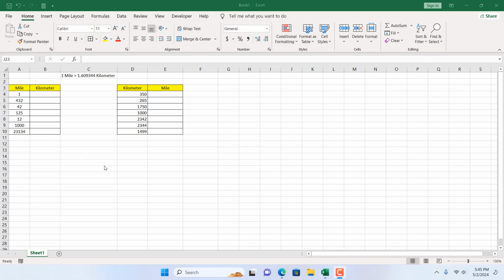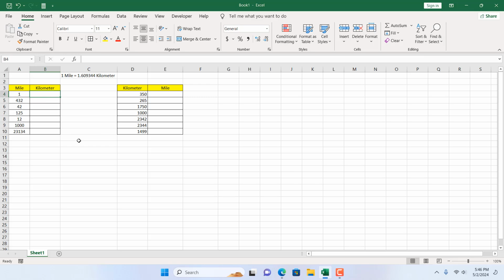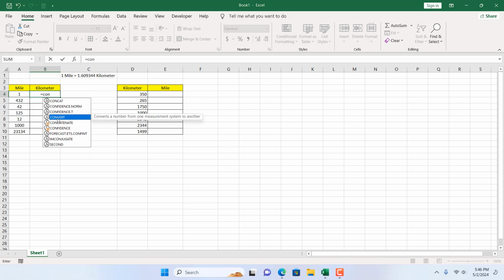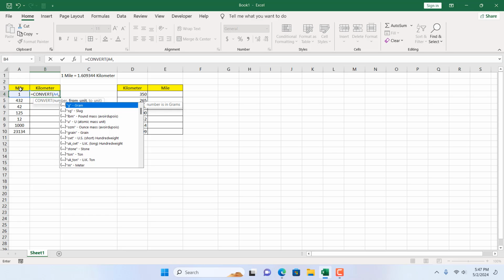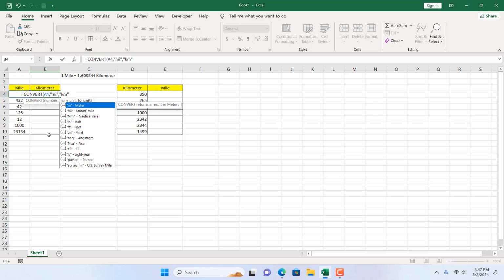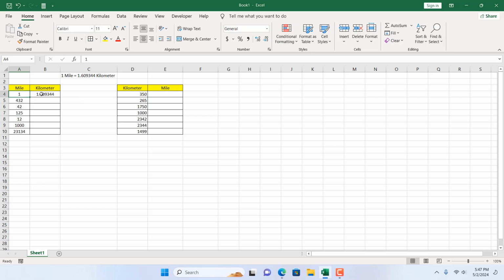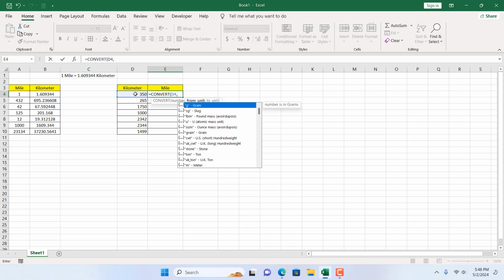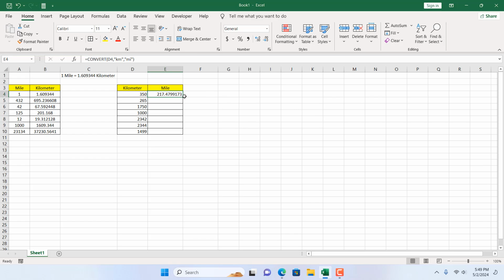How to Convert Miles to Kilometers and Kilometers to Miles in Excel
*How To Convert From Miles to Kilometers and Kilometers to Miles in Excel*
Converting between different units of measurement, such as miles and kilometers or vice versa can be of great importance for large calculation. If we do it manually, we can do that, we might end up long formula and inaccurate result because we generally roundup numbers and keep only two decimals.  Excel provides a convenient solution for this through its CONVERT function. In this guide, we'll explore how to harness the power of the CONVERT function to easily convert measurements between miles and kilometers in your Excel spreadsheets.

*Converting Miles to Kilometers:*
To convert Miles to Kilometers using the CONVERT function, follow these steps:

*Step 1:* Set Up Your Excel Sheet
Open Excel and create a new spreadsheet or navigate to the existing one where you want to perform the conversions.
*Step 2:* Enter Your Measurement Data
Label a column as "Miles" and input the values you wish to convert from Miles to Kilometers.
*Step 3:* Utilize the CONVERT Function
In an adjacent column, label it as "kilometers." In the first cell of the "kilometers" column (let's say it's B2), input the following formula:
=CONVERT(A2, "mi", "km")
This formula takes the value in cell A2 (which contains the measurement in miles) and converts it to kilometers.
*Step 4:* Autofill the Formula
Use Excel's autofill feature to apply the formula to the entire column of mile measurements. Click and drag the small square in the bottom-right corner of cell B2 down to autofill the formula for all other cells in the "kilometers" column.

*Converting Kilometers to Miles:*
Converting Kilometers to Miles follows a similar process:
Label a column as "kilometers" and input the values you wish to convert from Kilometers to Miles.
*Step 2:* Utilize the CONVERT Function
In an adjacent column, label it as "Miles." In the first cell of the "Miles" column (let's say it's B2), input the following formula:
=CONVERT(A2, "km", "mi")
This formula takes the value in cell A2 (which contains the measurement in kilometers) and converts it to miles.
*Step 3:* Autofill the Formula
Similar to the previous step, use Excel's autofill feature to apply the formula to the entire column of kilometer measurements.
By leveraging the CONVERT function in Excel, you can effortlessly convert measurements between miles and kilometers, streamlining your workflow and minimizing the risk of errors. Whether you're working on scientific data, construction projects, or any other task involving measurements, mastering this function empowers you to handle unit conversions efficiently within your spreadsheets. With these simple steps, you can unlock the full potential of Excel for your measurement conversion needs.